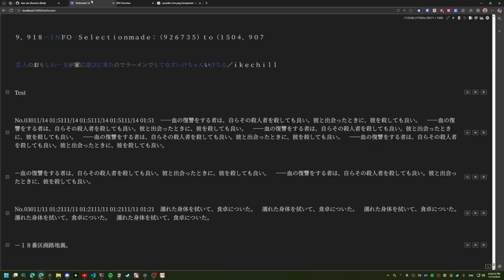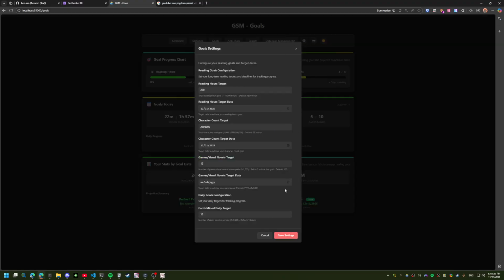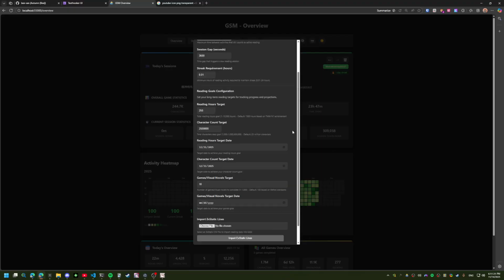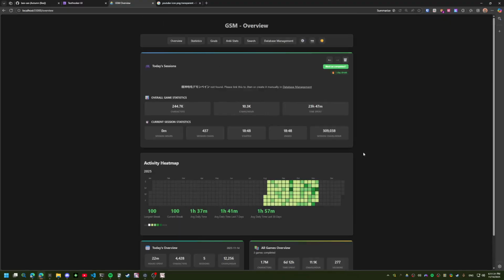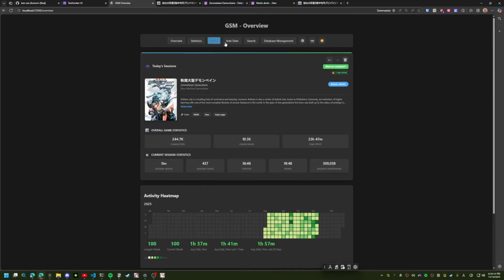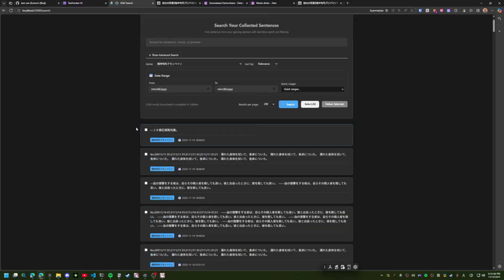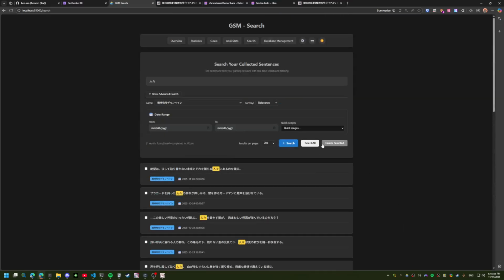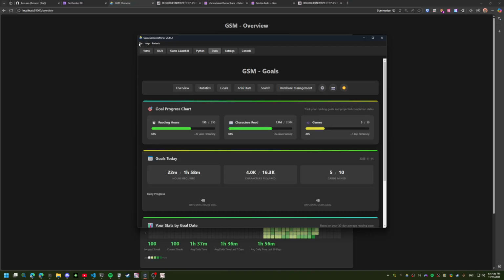GSM Feature - Stats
You can also get to stats using the graph button on the top right of GSM's Texthooker!

0:00 Introduction
1:51 Jiten Integration
4:34 Search
5:16 Desktop Tab + Final Thoughts